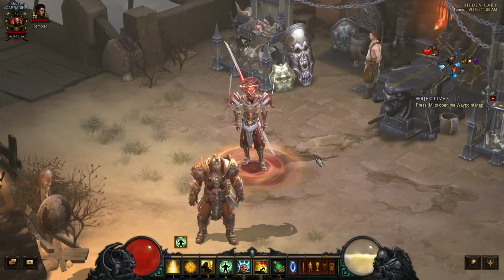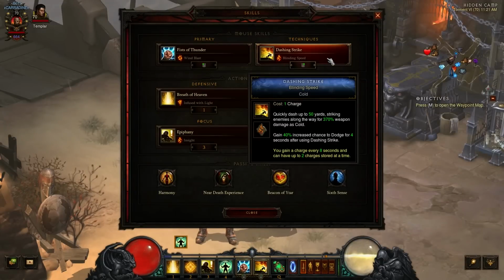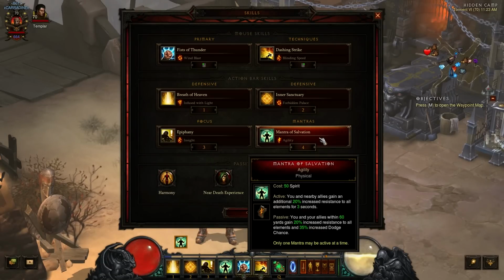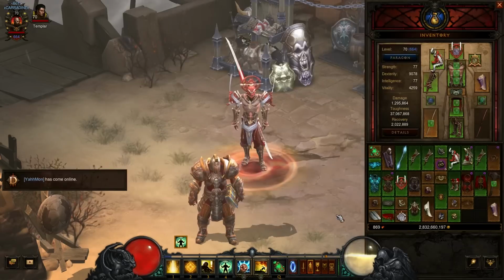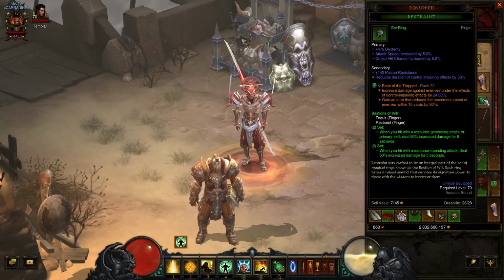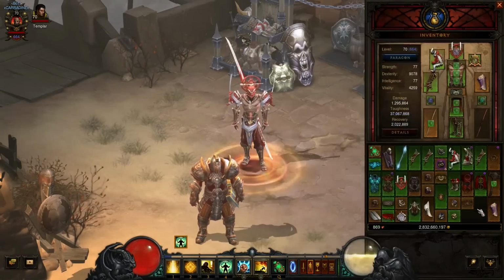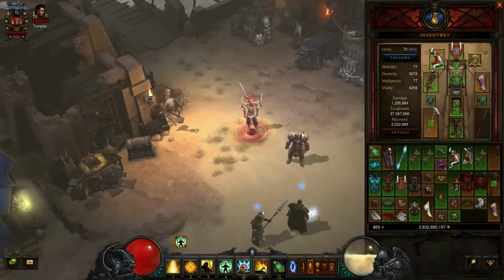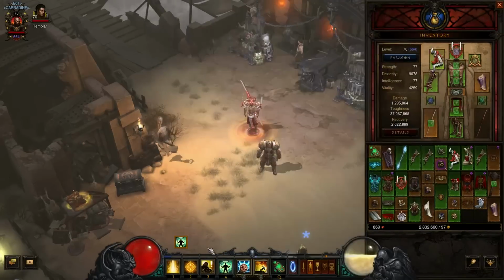Diablo 3 - Monk Best Build (RoS Patch 2.2.0)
In this Diablo 3 Monk build for Patch 2.2.0 I cover one of the current top Monk builds for clearing greater rifts as well as Torment 6 content. The Raiment of a Thousand Storms set was revamped in patch 2.2 and so was the Bastions of Will set for the Focus + Restraint rings. The Dashing Strike skill will be your main ability, but keeping your spirit up with your primary attack and other skills is very important. The build has great synergy and will have you dashing through all content at a rapid pace. This is also going to be one of the top builds for Season 3 with the new Spirit Guards bracers for the Monk.